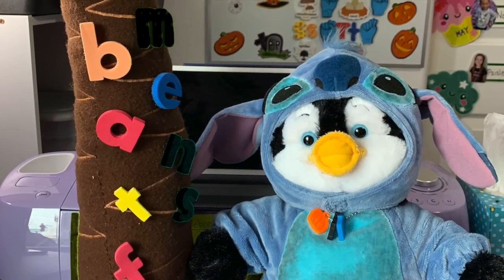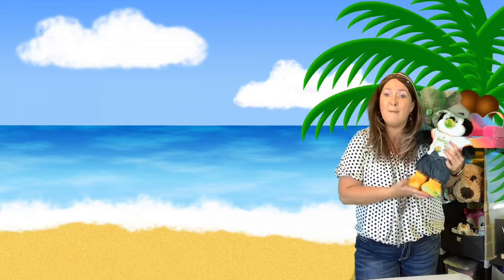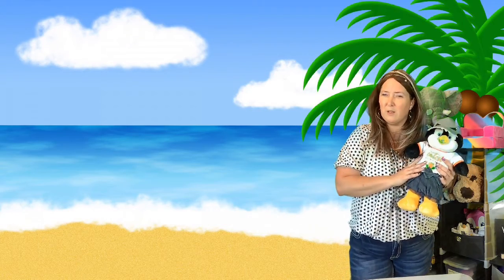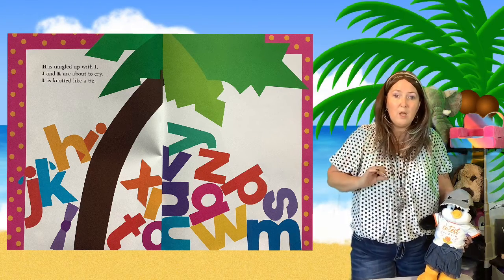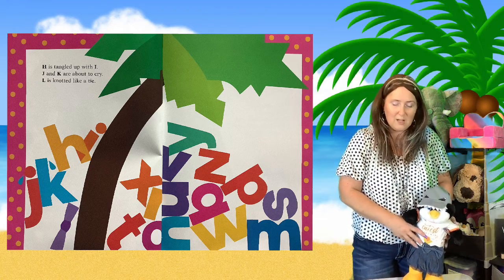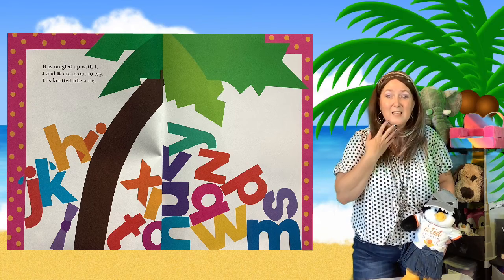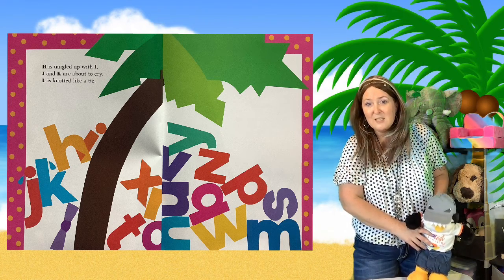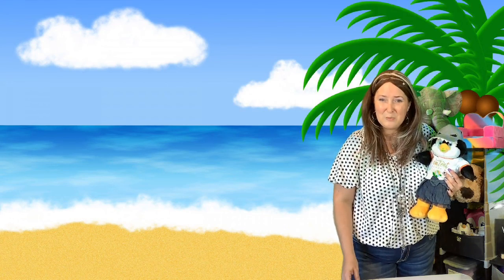Module 1 Lesson 18 Part 4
The class lands on Cassie’s CFQ and takes a deep dive into interesting language. Students are asked explain how the sentences are different when they are read without the interesting language.